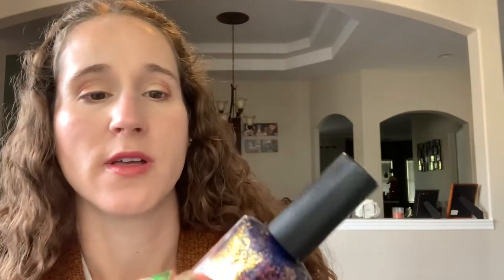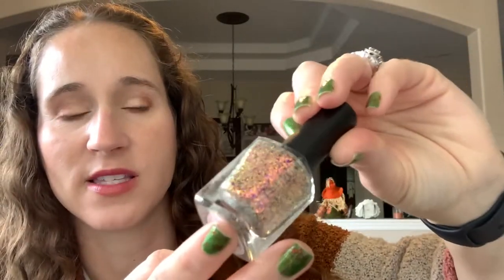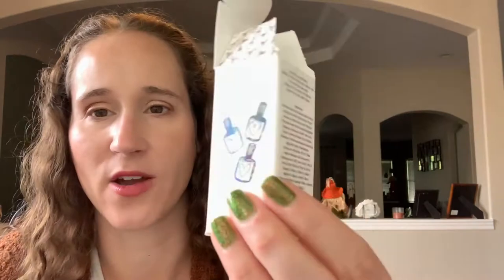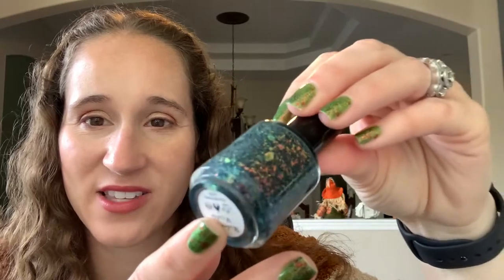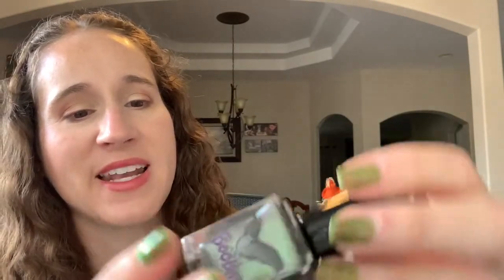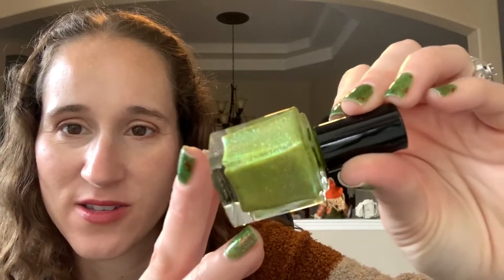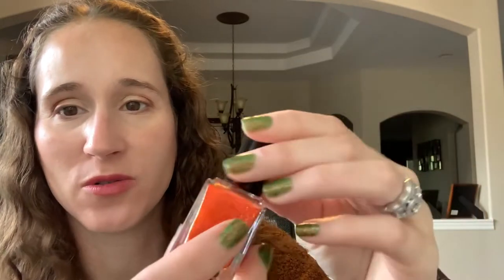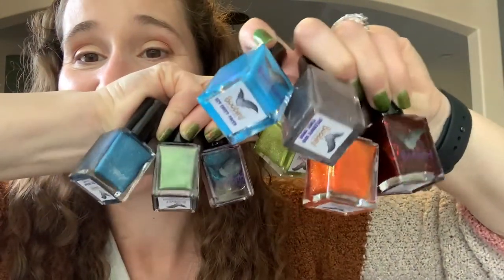Nail mail-unboxing!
Hey everyone! These are a few packages that arrived while I was in Idaho on vacation!